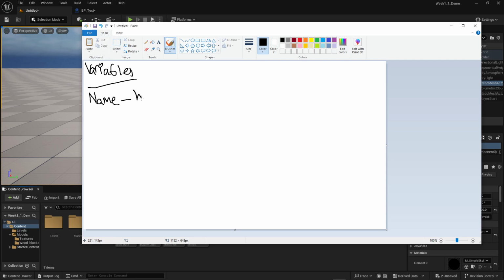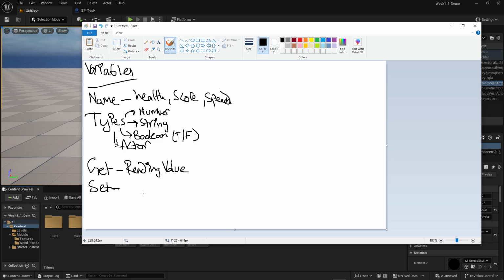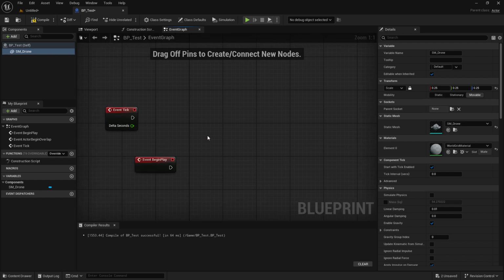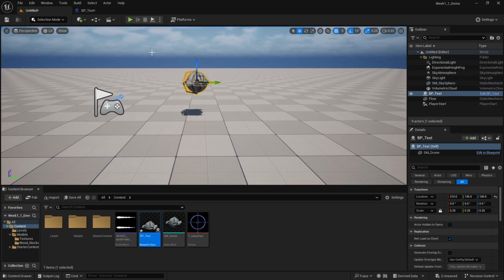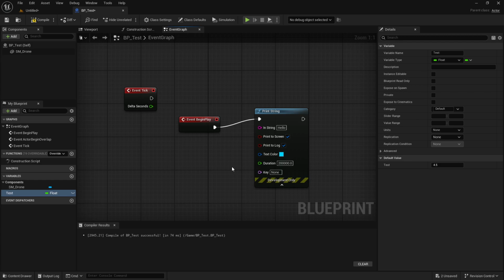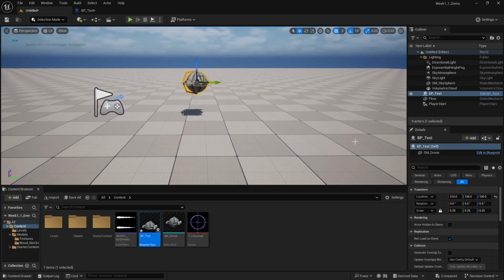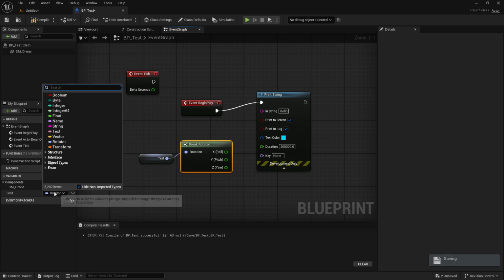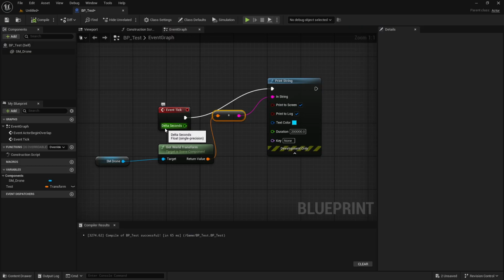Variables in unreal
A video talking about what variables are, how to make them in unreal and what are some of the basic types unreal has